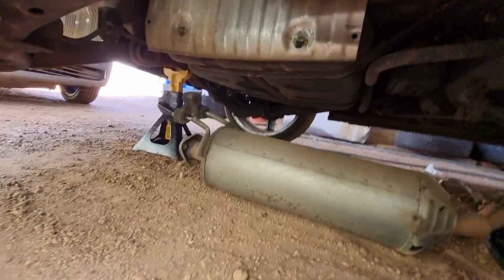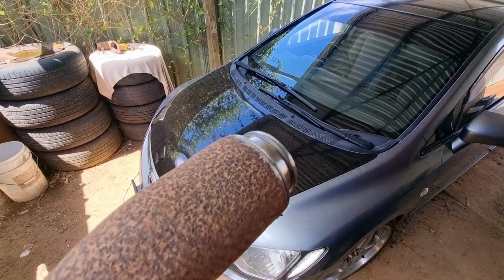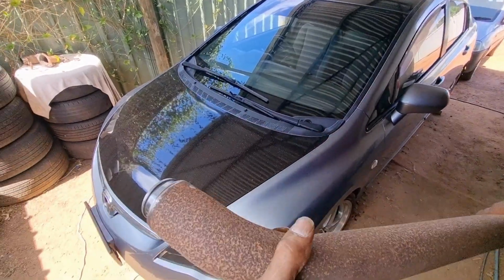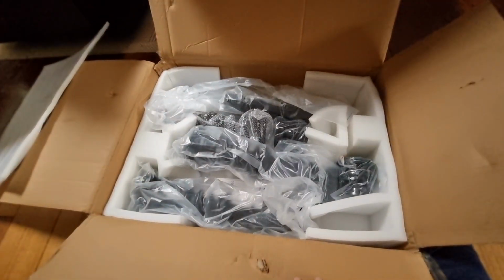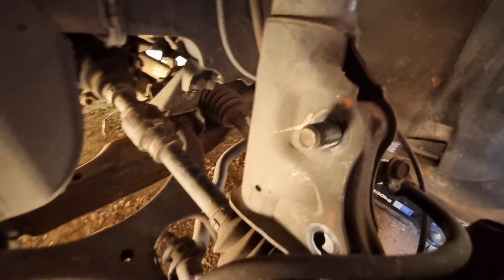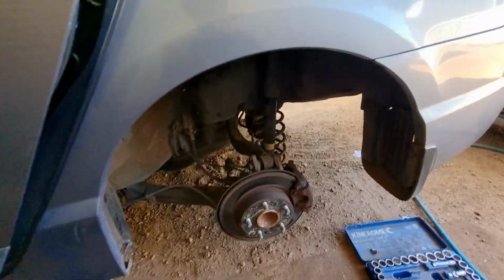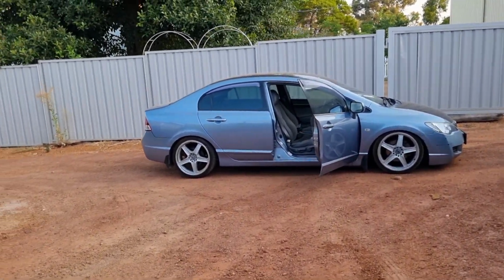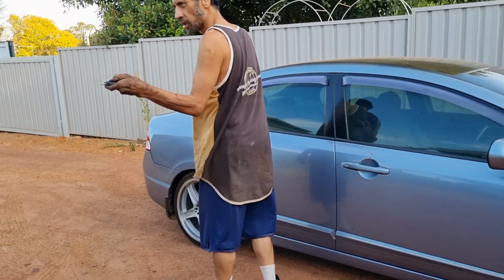Honda civic fd1 budget build gets Coilovers n exhaust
Well I've done a delete on the rear muffler but today on the Honda civic budget build I'll be taking out the middie n rear section of the exhaust and straight piped it from 1.5" to 2.25" it's HECTIC!!!  The coilovers are delivered so we are going to be installing those aswell..

Im Moe.. and I'm just another car enthusiast that like to turn daily driven car into something that put a smile on your face. By using very easy to do DIY methods to modify your own car. I've started this channel using a 1997 Mercedes-benz w202 c200 as a quick example of the type of things that can be done by even the most novice of people. Here to show that you too can have a "B.A.D" car.. Bad As Daily. And that things may not be as daunting as they may look or seem. Just a bit of time, effort and the will to give it a try is all it takes.